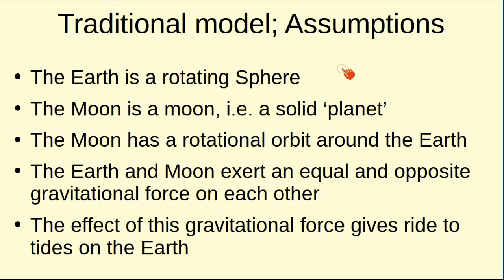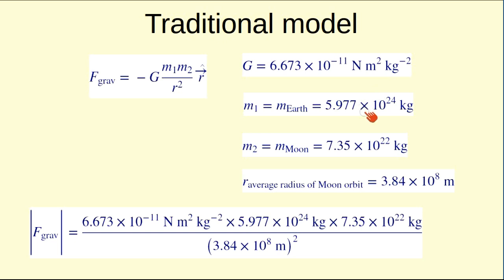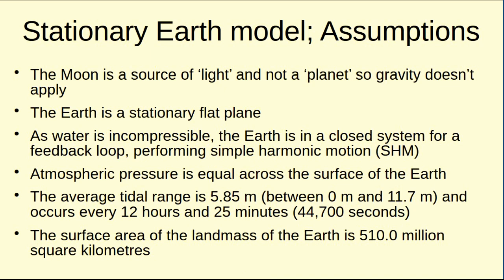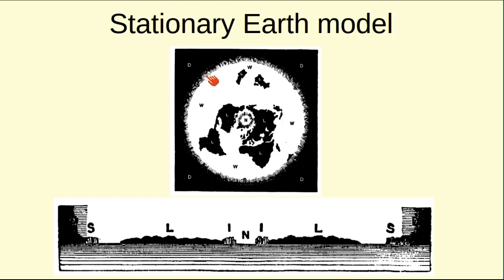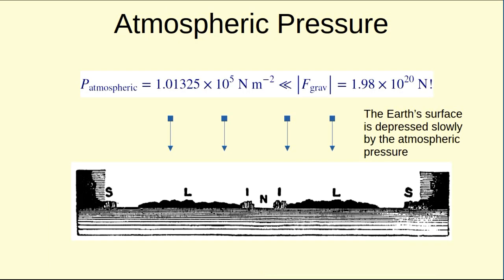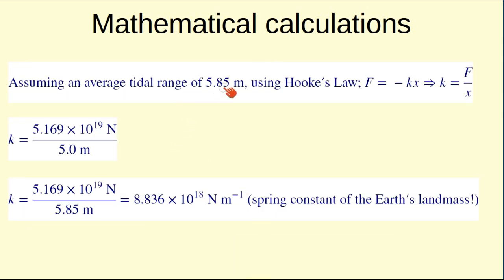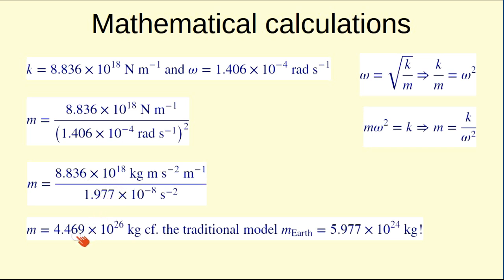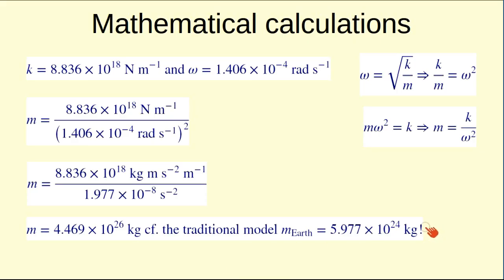What causes tides on Earth? The Moon or the Earth's atmosphere?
This video is dedicated to my mate Nigel (thanks for asking this question as it made me think!)
The traditional model and assumptions of Earth's tides using mathematical calculations (Gravitational force)
The competing model with Biblical Scriptures, the stationary Earth model and its assumptions with mathematical calculations
King James Pure Bible Search